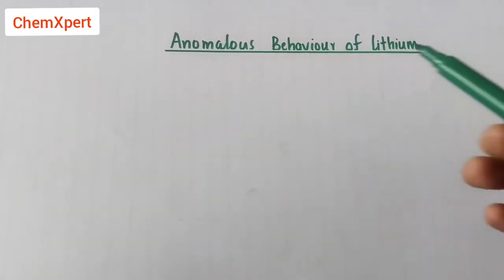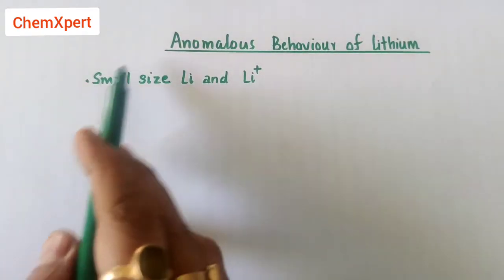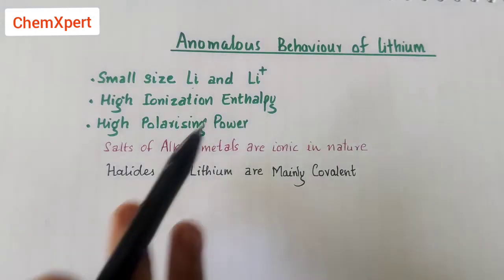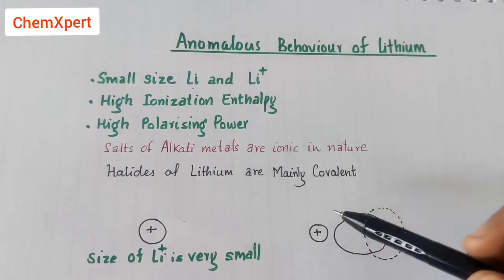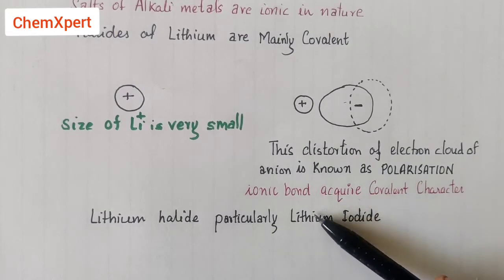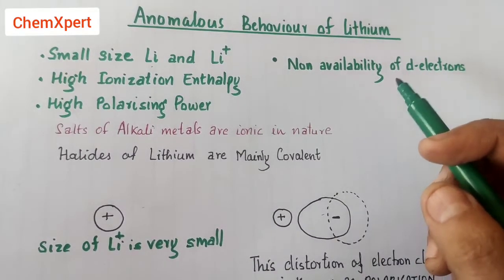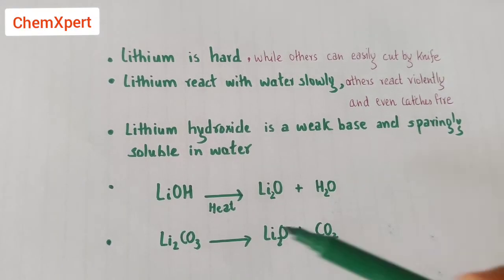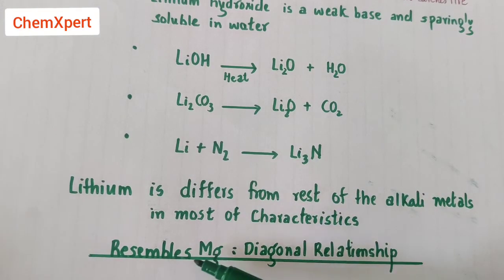Anomalous Behaviour of Lithium |s block Class 11 Chemistry |Chapter 10 CBSE NCERT